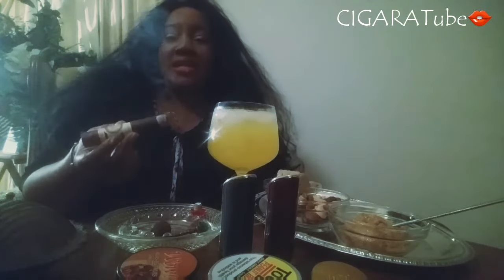CIGARATube👄 | Sunday Snuffing & Mukbang | CIGARS & CHILL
Happiest SUNDAY FUNDAY LUVS!!!

Chilled Before Flight To LA!!!

CIGARA CHOICE 🍃 CAO Pilón

Delish!

Nasal Snuff 🍃

WOW Assorted Nuts Indian Snuff

TOQUE Peanut Butter Snuff

Awesome!

MUKBANG 🍴

Creamy Peanut Butter

Assorted Nuts

Nekot PB  Cookies

FORK YEAH! LOL

COCKTAIL🍹

Screwdriver By Smirnoff

*Drink Responsibly
*Indulge In All Things In Moderation
*Own Your Choices & Enjoy Life
*Preferred Audience  21 & Over

DEACTIVATED BARTENDER Here...

This pairing was just amazing love it love it love it as time goes on I will be introducing more of the nasal snuff more of my collection and of course more great cigars more Adventure different settings for the visual experience.

I will be live gaming over at my second YouTube channel CIGARASTCISTARLIVE. ... July 10 2AM
Live Gaming. ... ROULETTE. Come vibe. Bring Cigars. more Of this Mukbang &Cocktails vibe there...Owwww!

Oh Yea FAUX PAUX... Feeling so good... Cigar Band loves... not wrapper. Truly... A beautiful band for the CAO Pilón. Cheers!

Cheers!!!

XOXO BEBÉ Cigara St Cistar

MÚSICA VIBES